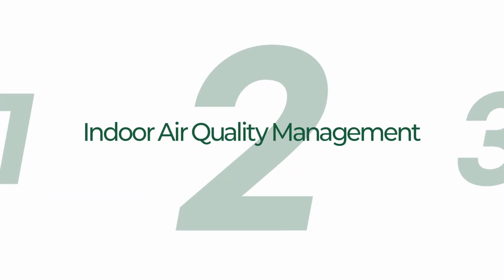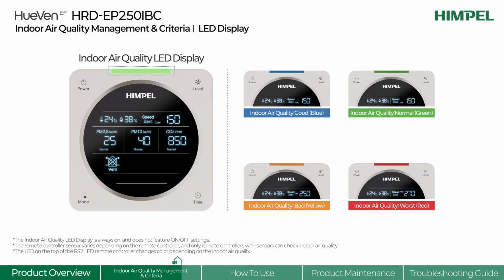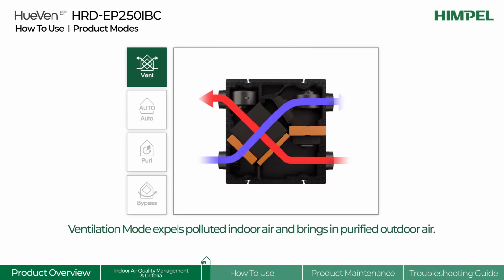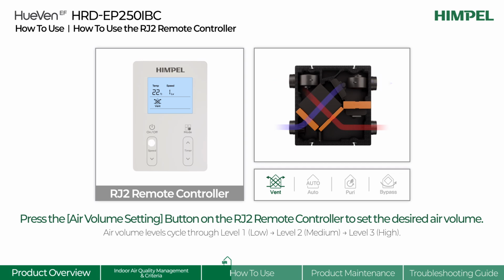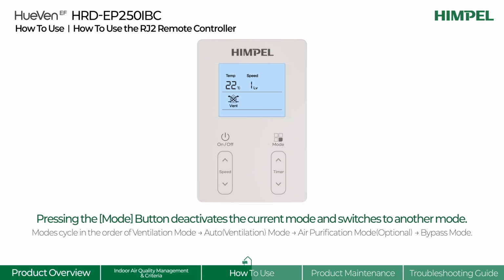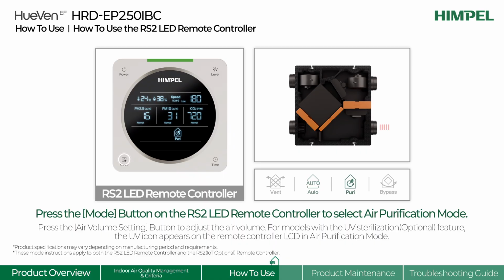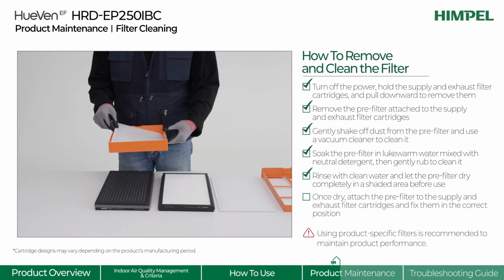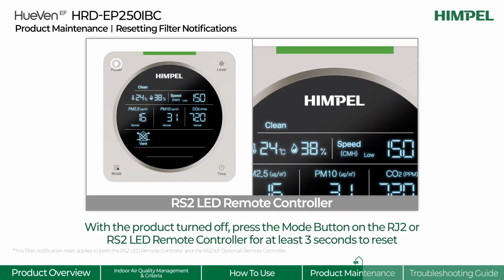HIMPEL HueVenEF User Manual (HRD-EP250IBC)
🔹HueVen EF Complete User Guide Overview!
Learn everything you need to know in just one watch ✨
🔧First time using your HueVen EF?
This video will quickly walk you through key features!
*This user guide video applies to models HRD-EP250IBC.

[00:12] ✅ Product Overview
[00:57] ✅ Indoor Air Quality Management & Criteria
[01:26] ✅ How to Use
[04:32] ✅ Product Maintenance
[07:10] ✅ Troubleshooting Guide